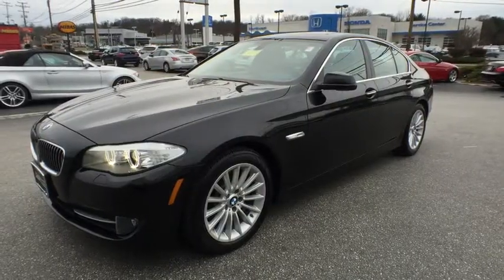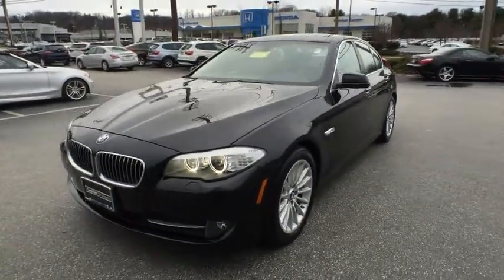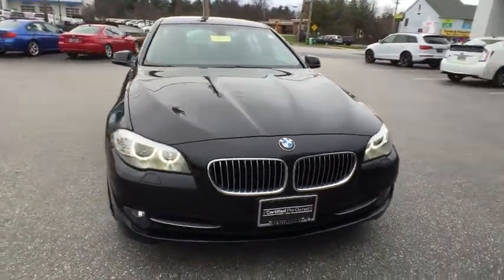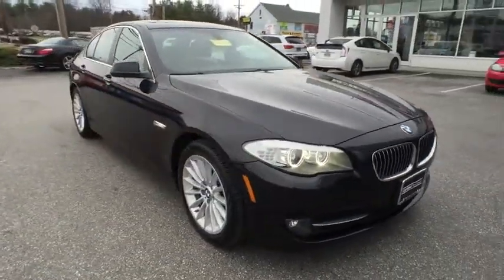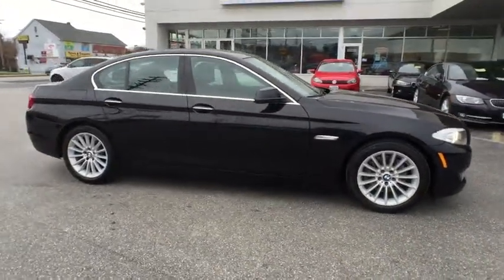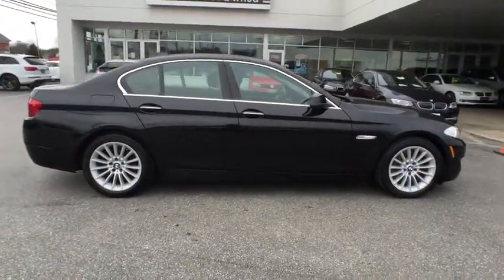2013 BMW 535i xDrive Baltimore, Towson, Catonsville, Silver Spring, Rockville, MD P00385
2013 BMW 535i xDrive
Northwest BMW: Servicing Baltimore, Maryland near Towson, Catonsville, Silver Spring, and Rockville, MD.

Northwest BMW
9702 Reisterstown Rd

AWD and Black w/Dakota Leather Upholstery. BMW Certified! At Northwest BMW, YOU'RE #1! There is no better time than now to buy this great-looking 2013 BMW 5 Series. 4-wheel ventilated anti-lock disc brakes with brake drying, brake fade compensation, and stand-by systems. BMW Certified Pre-Owned means you not only get the reassurance of up to a 6yr/100,000 mile limited warranty, but also a multipoint inspection/reconditioning, 24/7 roadside assistance, trip-interruption services, and a vehicle history report. The 5-Series was Motor Trend's Import Car of the Year.